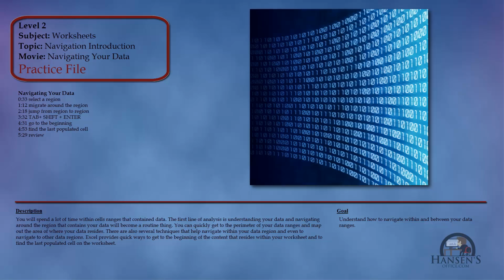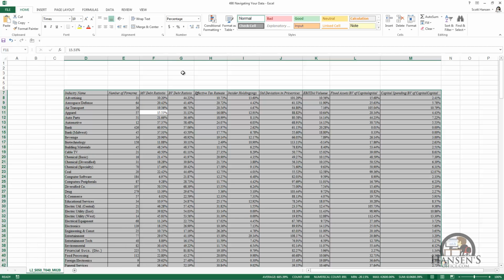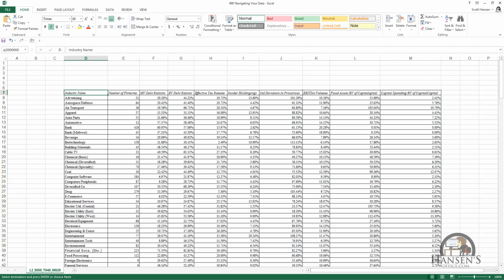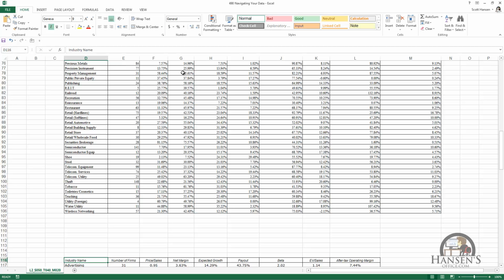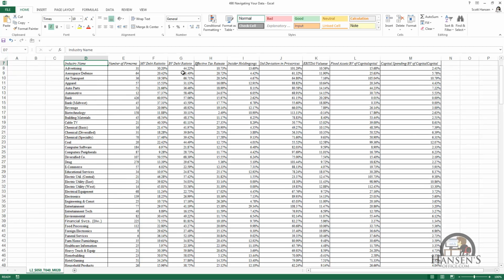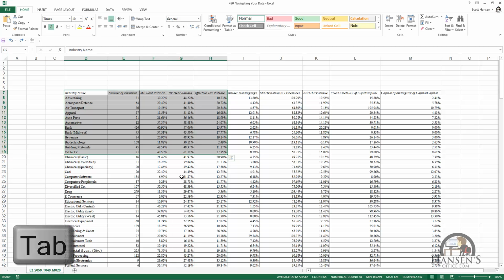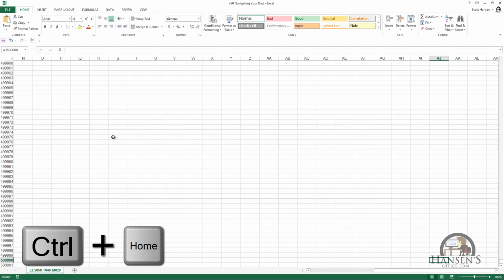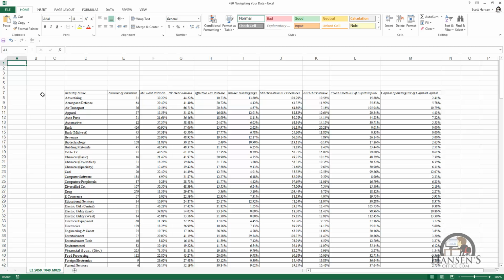00490 Navigating Your Data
You will spend a lot of time within cells ranges that contained data. The first line of analysis is understanding your data and navigating around the region that contains your data will become a routine thing. You can quickly get to the perimeter of your data ranges and map out the area of where your data resides. There are also several techniques that help navigate within your data region and even to navigate to other data regions. Excel provides quick ways to get to the beginning of the content that resides within your worksheet and to find the last populated cell on the worksheet.